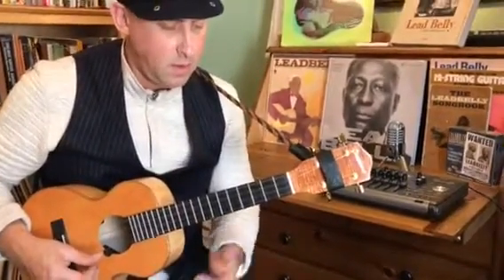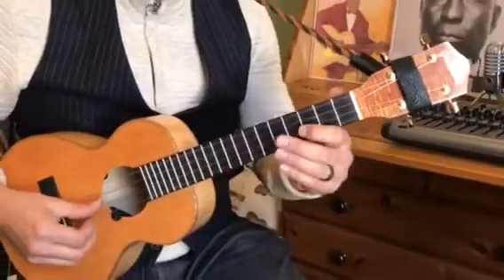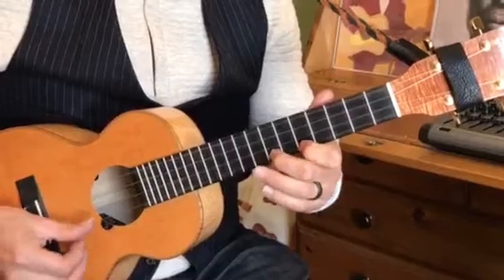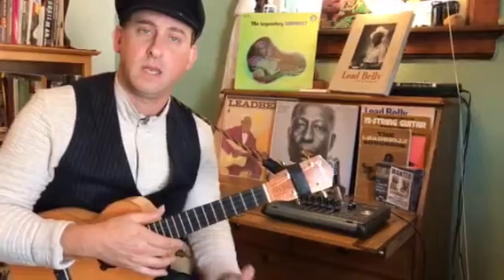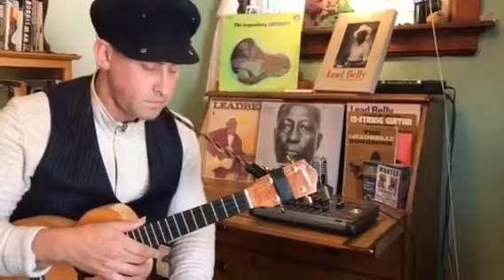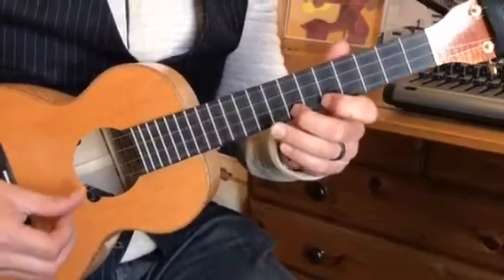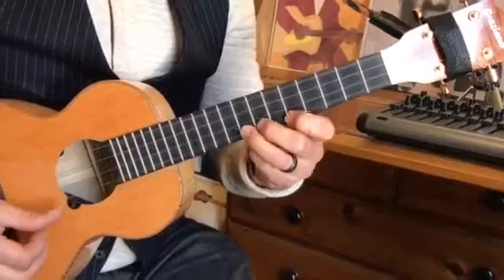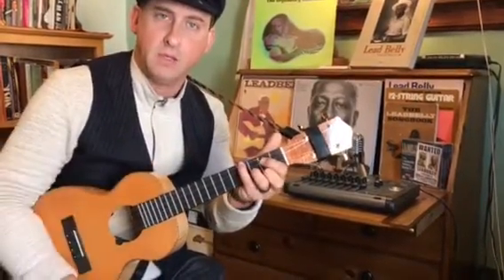How To Play A Boogie in G, Like Lead Belly on a Ukulele W/ Lil Rev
This posting is a supplement to my educational class called: The Blues and Boogie of Lead Belly for Ukulele.
It is also for the tabs that go with my article in ukulele magazine.
This lesson is in The Key of G.
These tabs are "in the spirit of" leadbelly they are not exact replications of any specific song.